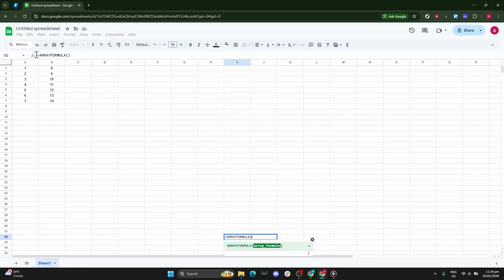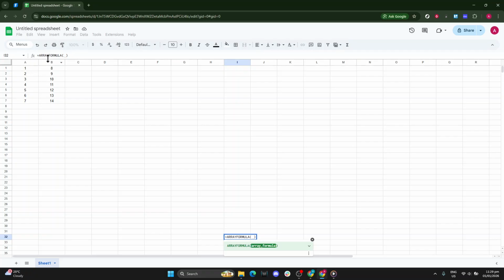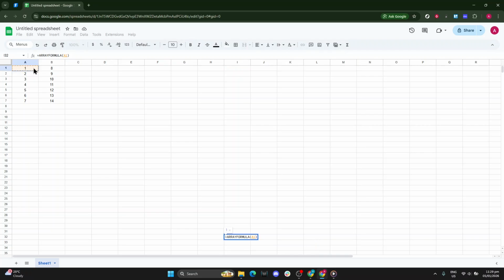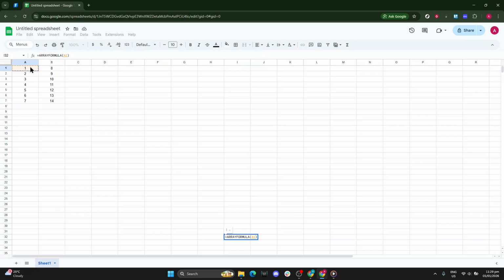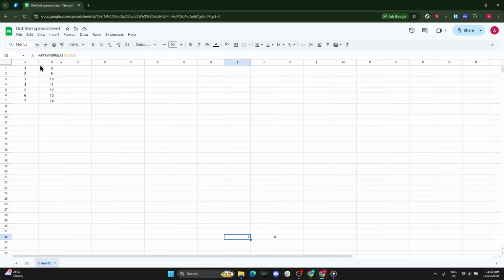How to Apply ARRAYFORMULA in Google Sheets (Step-by-Step)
Learn how to apply ARRAYFORMULA in Google Sheets step-by-step with this beginner-friendly guide 📊. Discover how ARRAYFORMULA works, when to use it, and how to automate calculations across entire columns to save time and improve productivity.